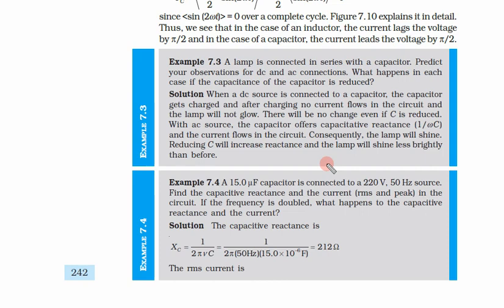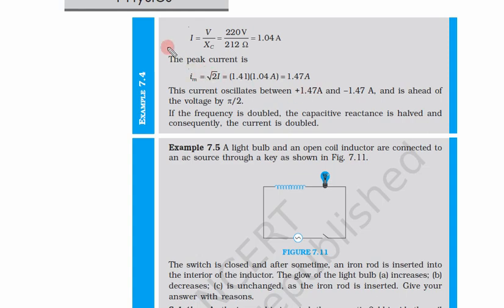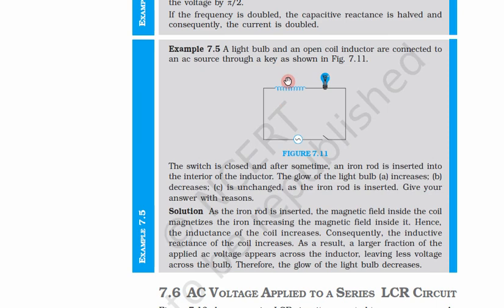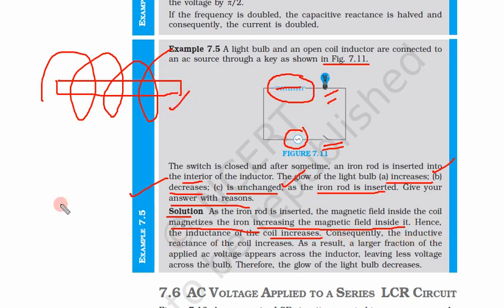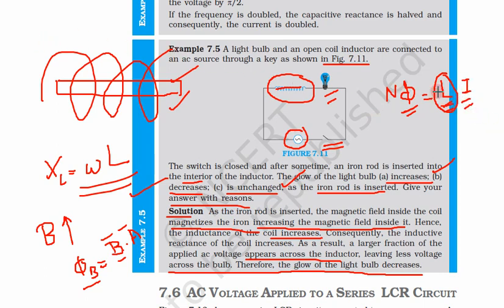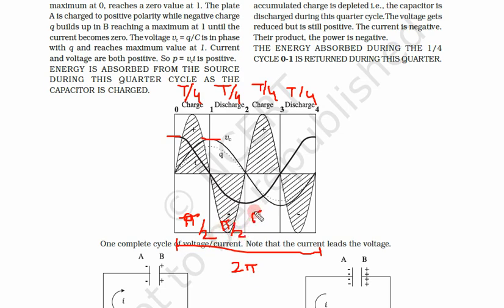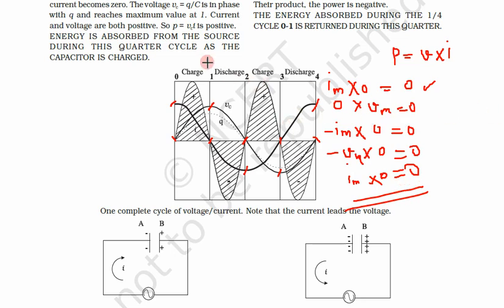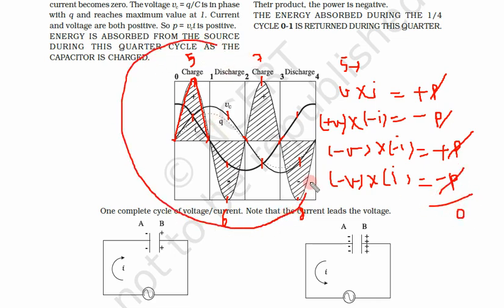Class 12th, Subject Physics, Chapter 7, Day 3, Video 1